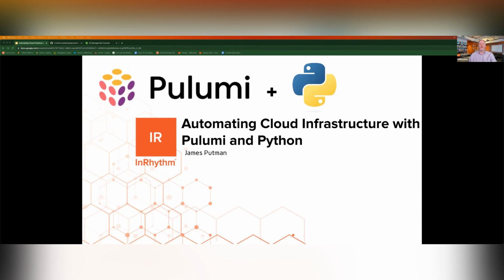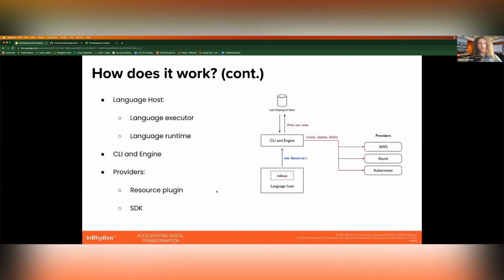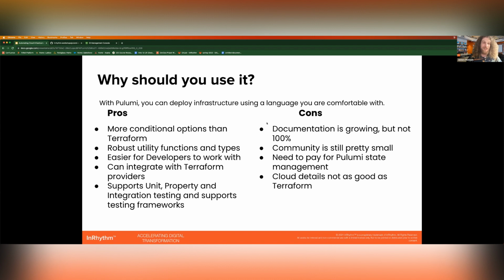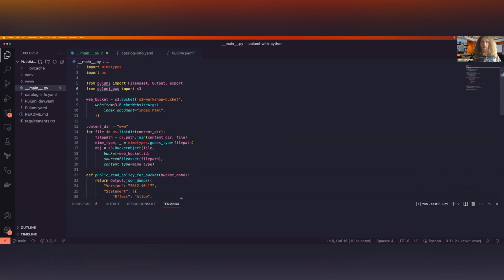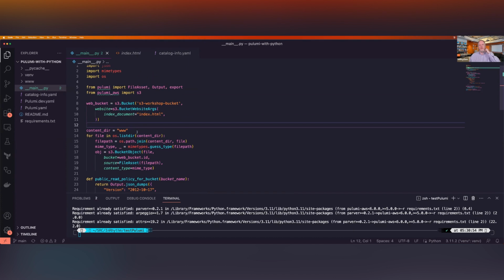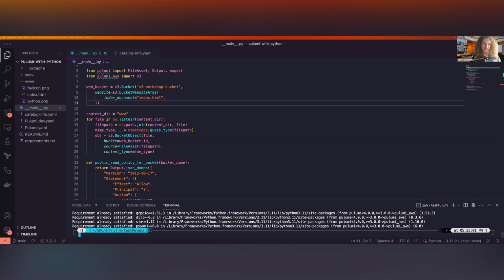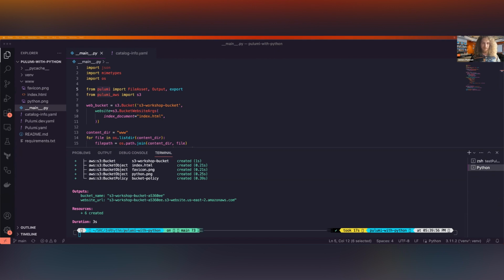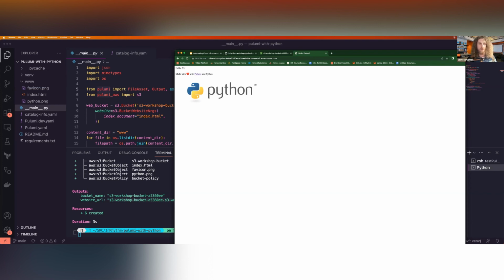Lightning Talk / Pulumi With Python / April 6th 2023 / James Putman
This week, InRhythm’s own Senior DevOps Engineer, James Putman is going to take us on a technical deep-dive industry look at Pulumi With Python and its best use cases.